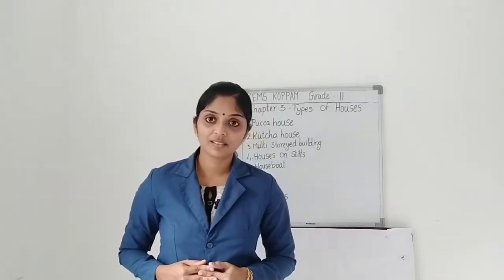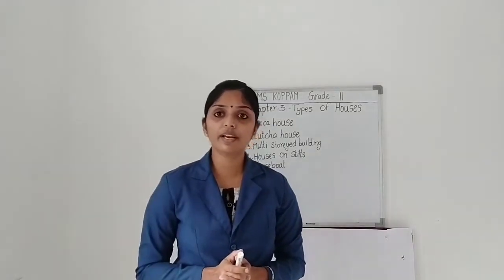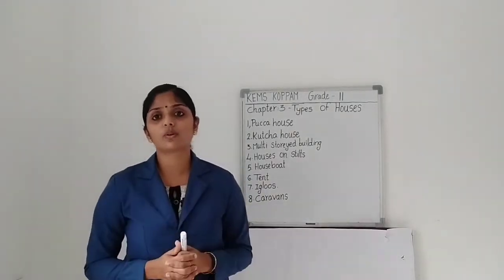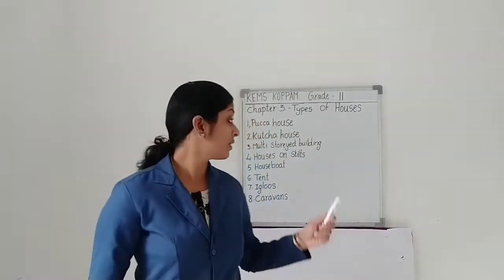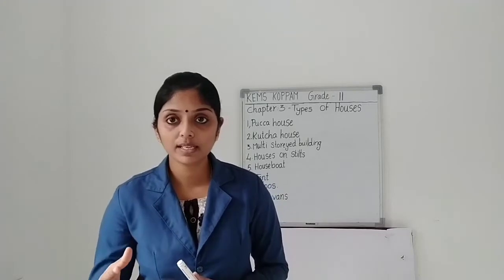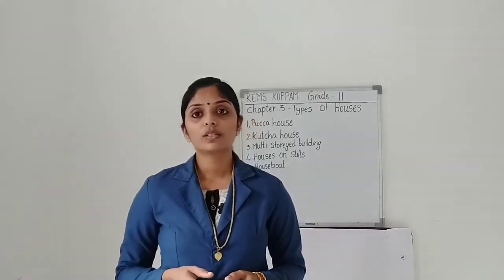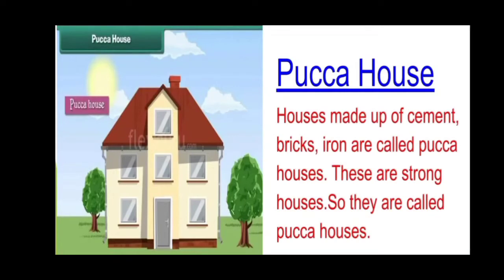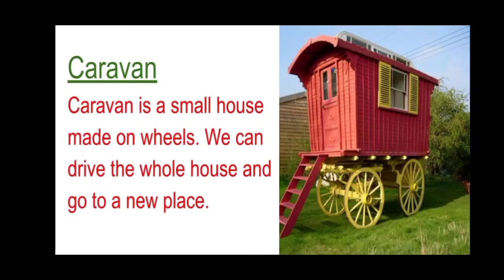KEMS KOPPAM II GENERAL SCIENCE CHAPTER 3 TYPES OF HOUSES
KOPPAM ENGLISH MEDIUM SCHOOL II CLASS HANDLED BY NISHA